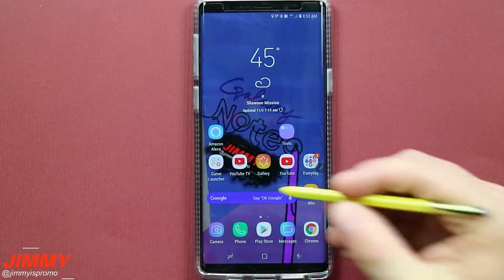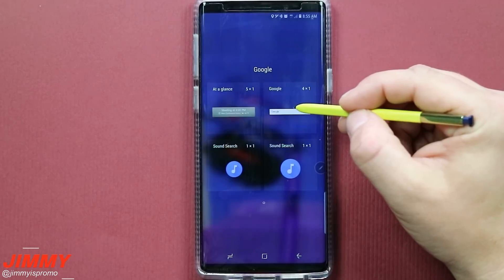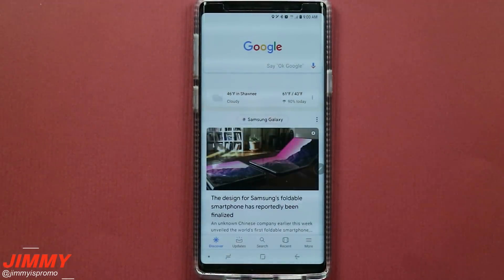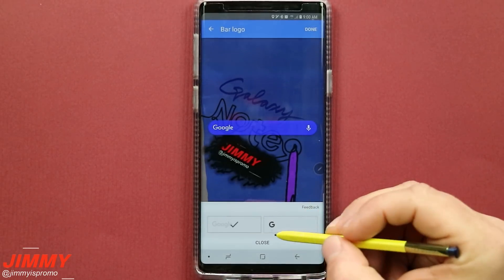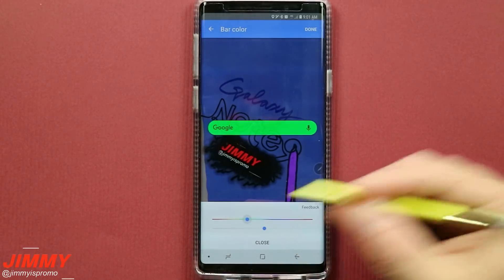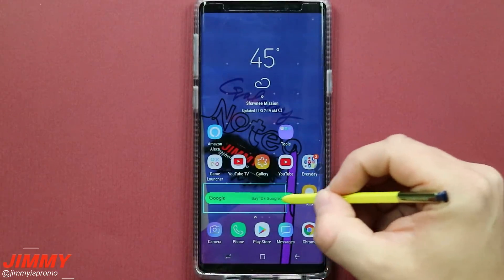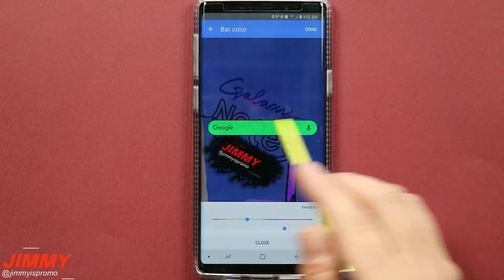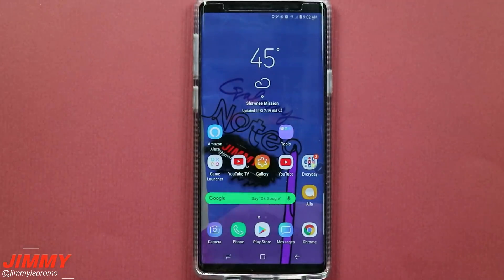Customize Your Google Search Bar - Actually Super COOL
Welcome to the home of the best How-to guides for your Samsung Galaxy needs. In today's video,

The Best Note 9 Screen Protection